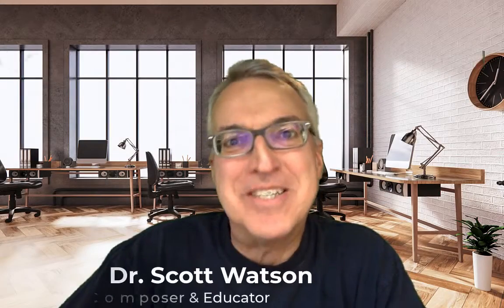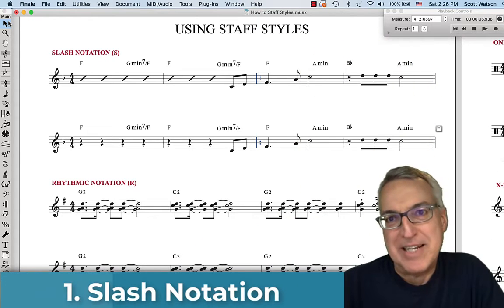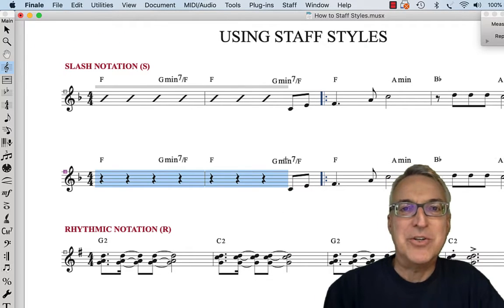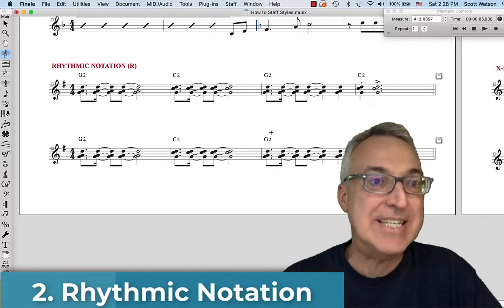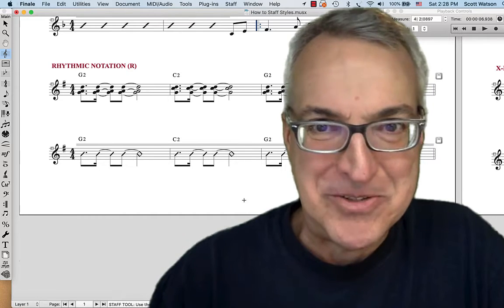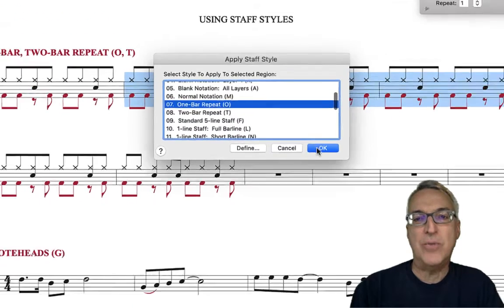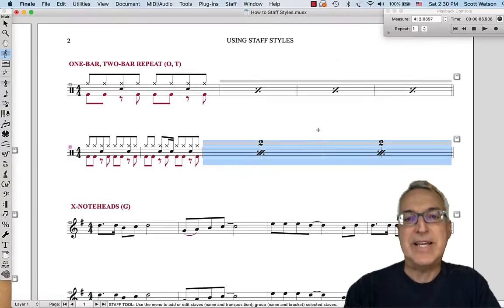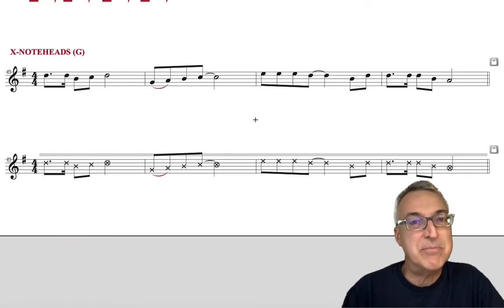Using Staff Styles in Finale (Slash Notation, Rhythmic Notation, and More!)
Finale's Staff Style allow users to convert normal notation to things such as slash notation, rhythmic notation, 1- and 2-Bar Repeats, and other alternative notations used commonly in lead sheets and rhythm parts.
In this brief video (about 4 minutes), Dr. Watson explains WHY and HOW to use the following Staff Styles in Finale...